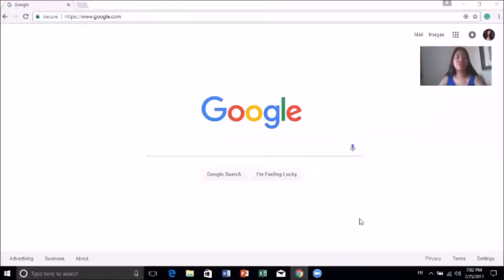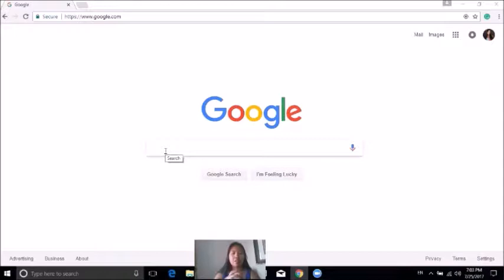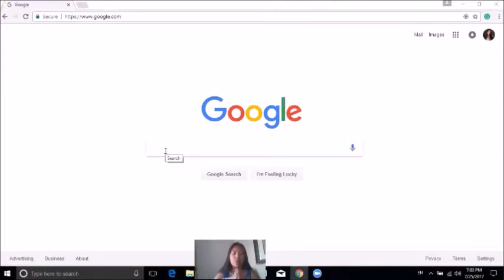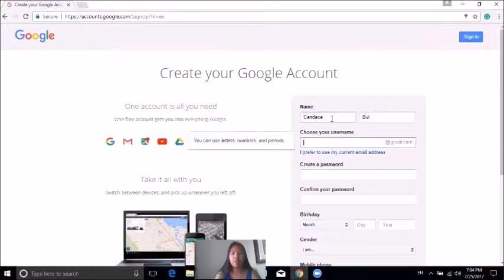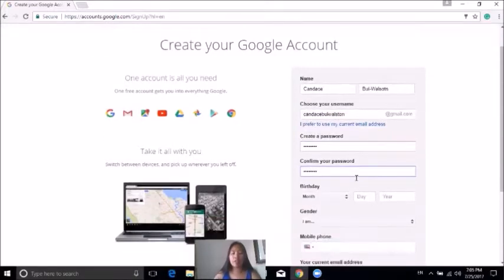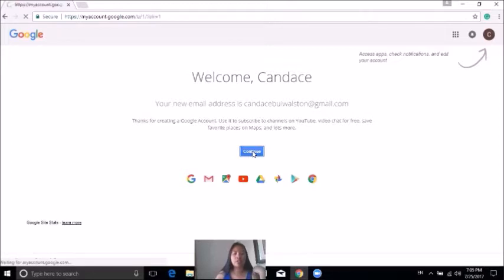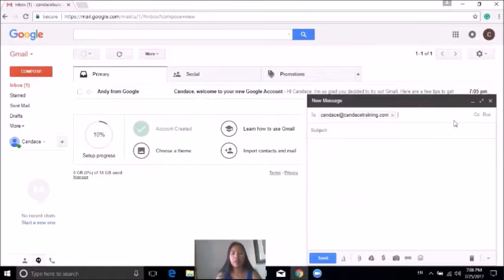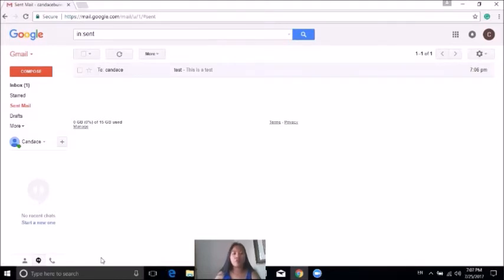How To Set Up Your Own Gmail Account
If You Are New To Facebook Live and Want To Get Better  Then you Should Watch This

Want To Estiblish Your Own Youtube Channel, Then Check Out This Video

Follow Step By Step To Setup Your Own Gmail Account
MY #1 RECOMMENDED LEAD GENERATION SYSTEM FOR HOME BUSINESSES: